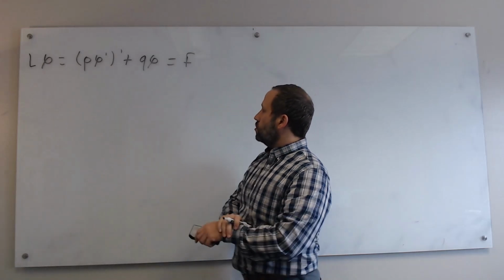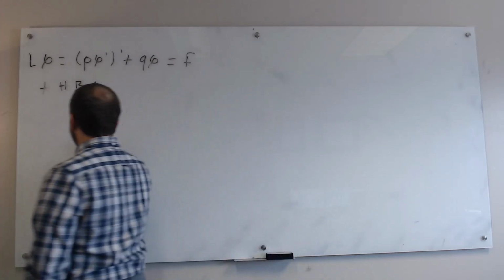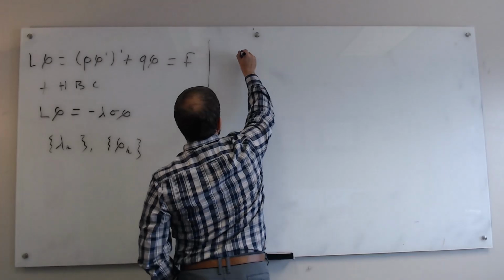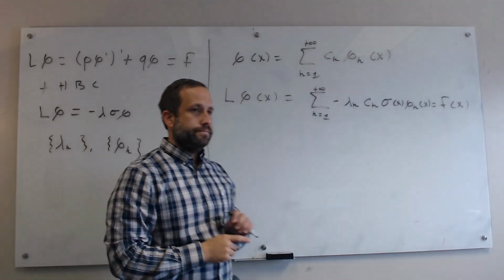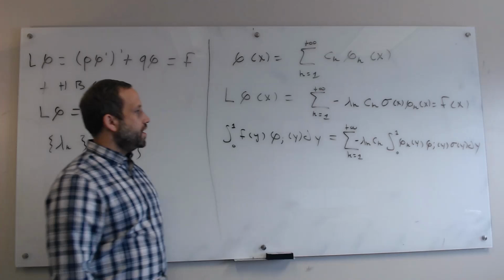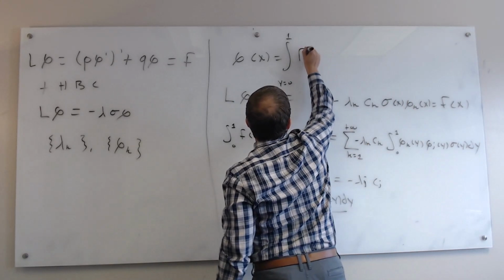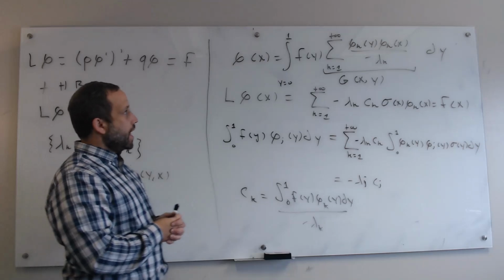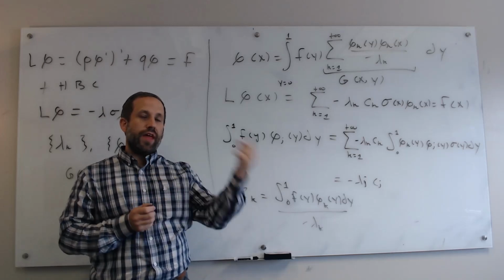Math 602 Week 10: Green's Function for ODE BVPs via Eigenfunction Expansion